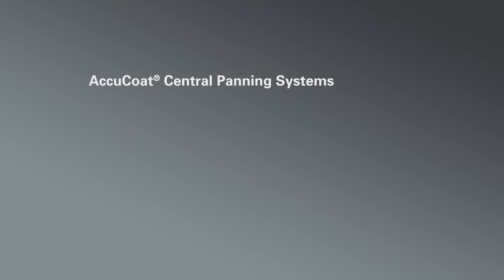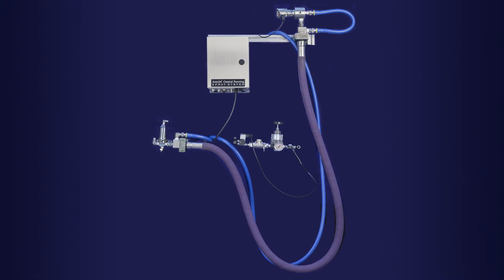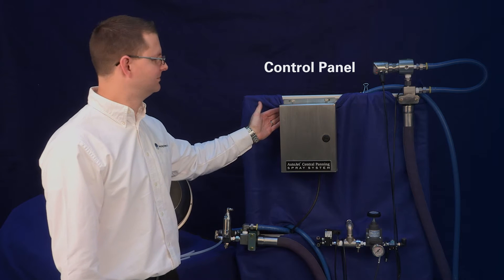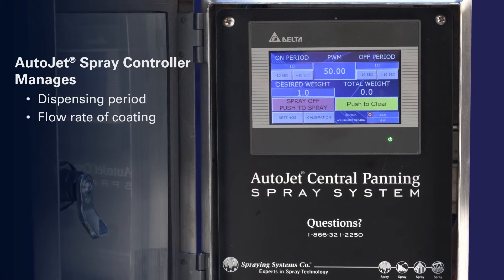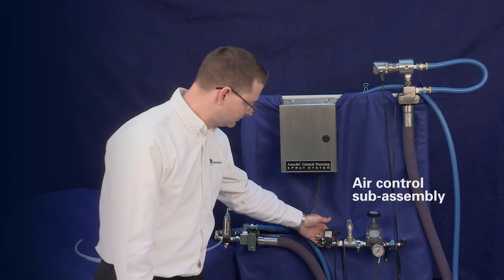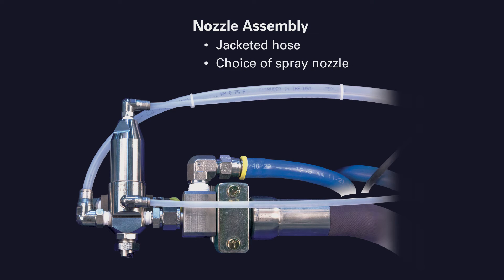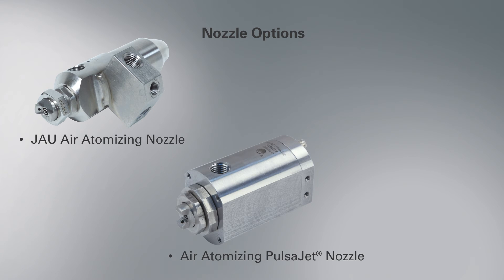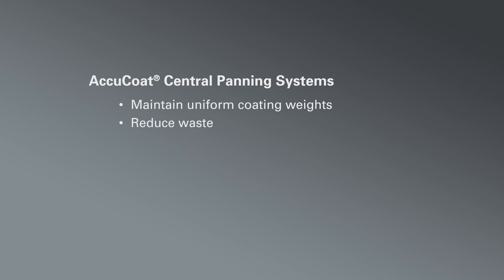AccuCoat® Central Panning System from Spraying Systems Co.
AccuCoat® Central Panning System provides flexible performance and control for candy and confectionery panning operations. For confectioners already using central fluid delivery and a hot water supply, the AccuCoat Central Panning System draws from the centralized fluids. The system ensures the proper coating weight is accurately and uniformly applied on the centers – even if changes to the spray time are required. Weight additions are tracked during spray coating and are fully programmable for operating flexibility.